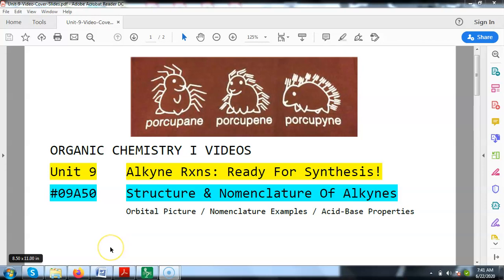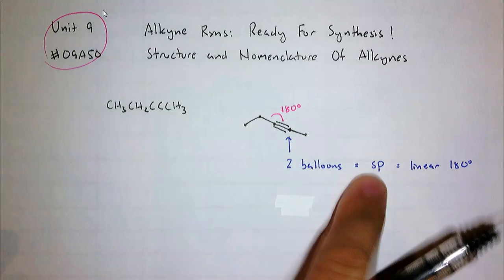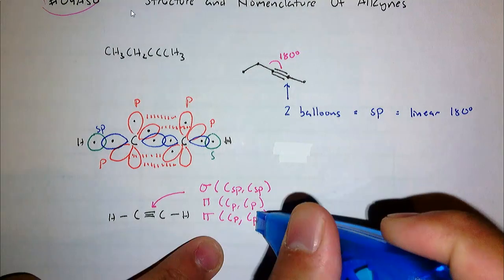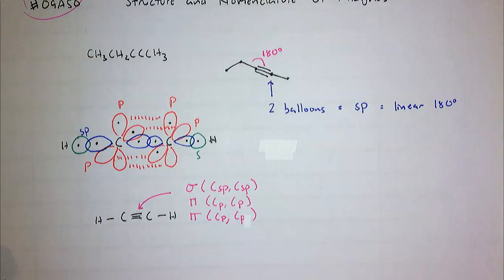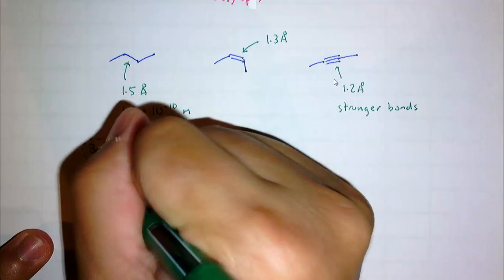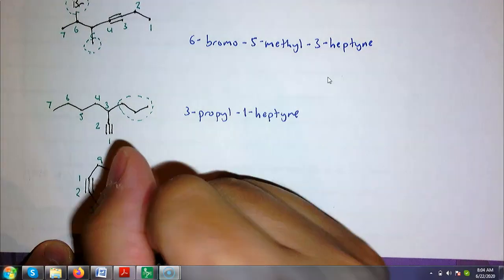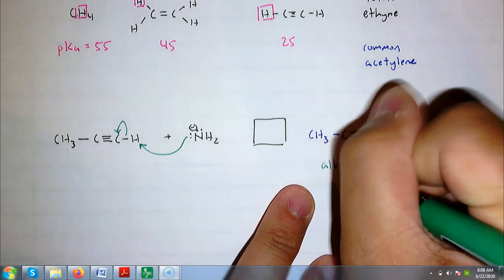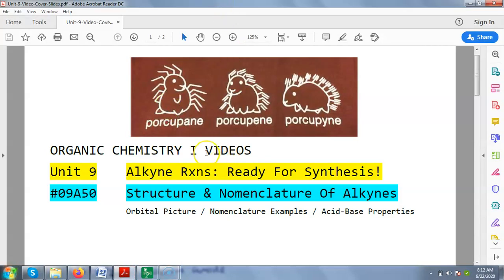Orbital Structure & Nomenclature Of Alkynes (Video 1)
(Video 09A50)